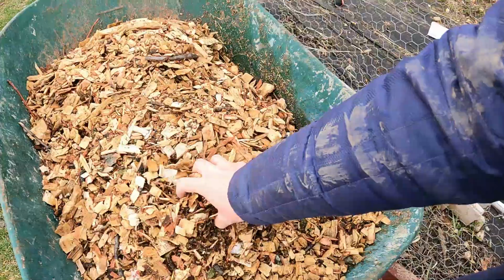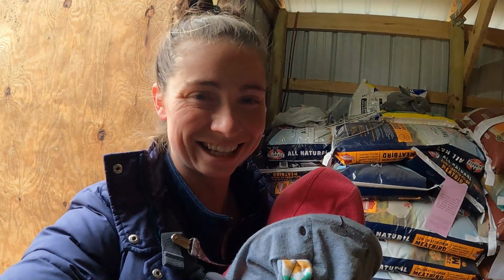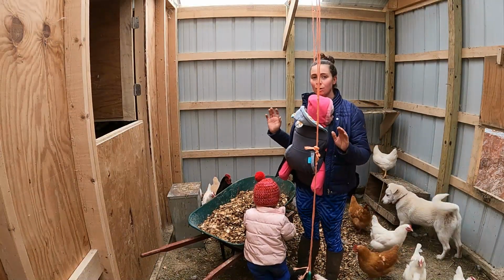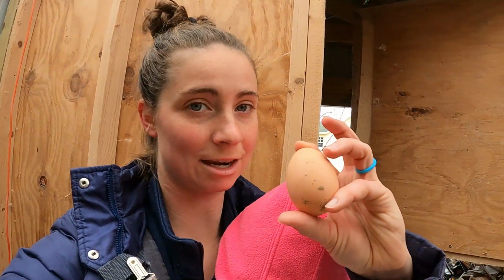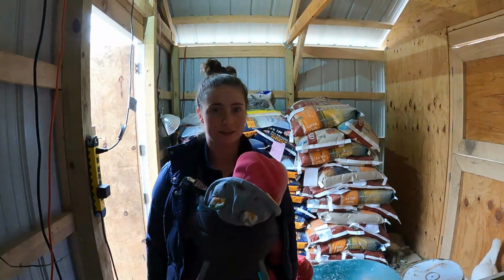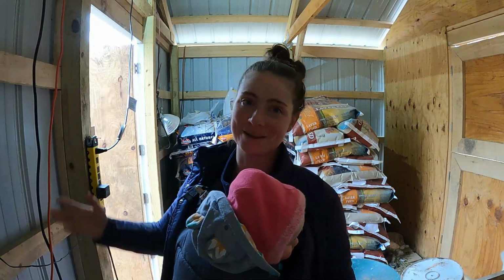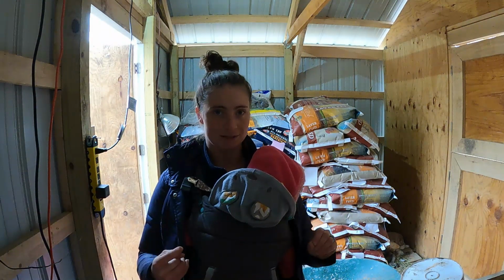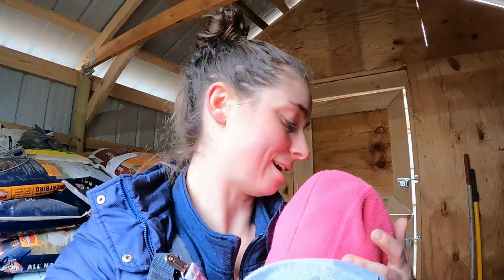The Best Bedding for Chickens | Wood Chips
We added wood chips as a deep bedding for our chicken coop and we are loving it! The wood chips will decompose into compost over a long period of time and they absorb lots of the waste from the chickens. Our coop is already smelling better, our chickens are happier, and our boots are cleaner!

We were able to source these wood chips for free from a local landscaping and tree removal company. You should be able to find a similar resource in your community.